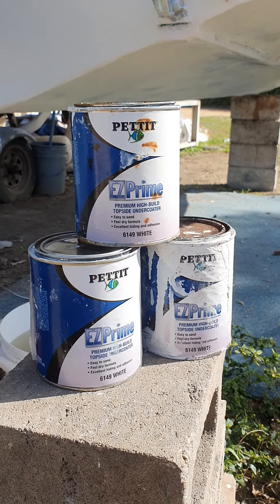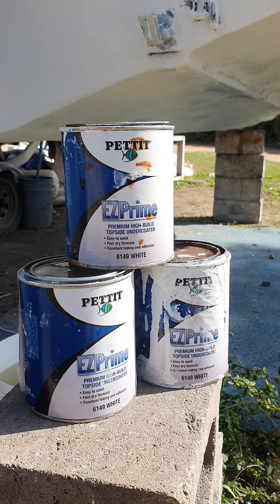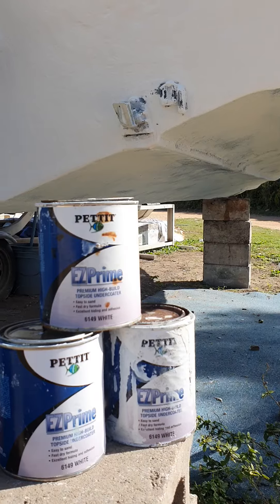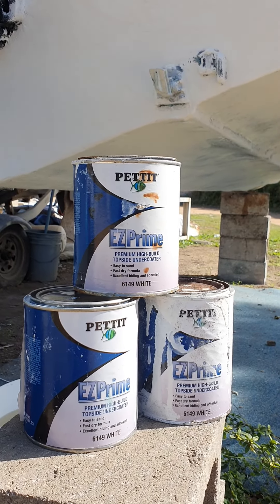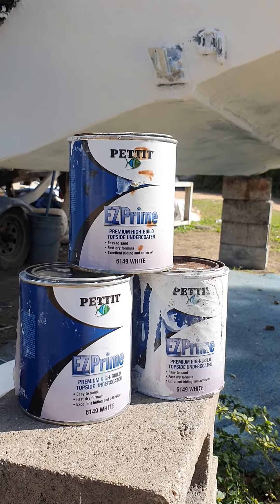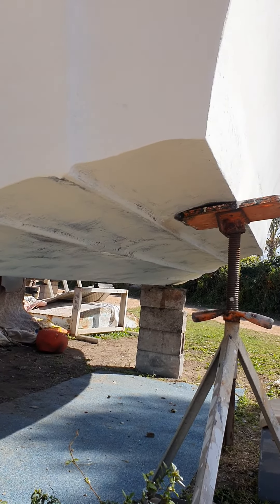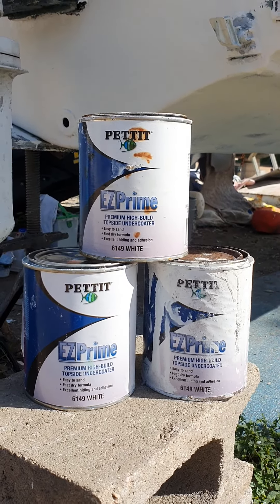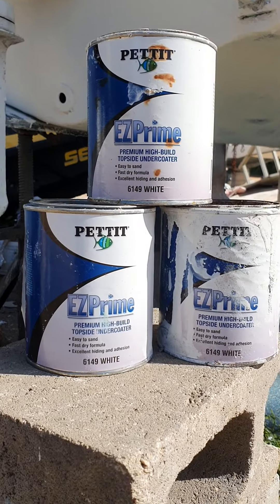PRODUCT REVIEW- PETTIT EZ PRIME 6149*** 👍👍 & ⭐⭐⭐⭐⭐- I Recommend✔ 2022 🎨🛡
Bermuda Island... February 2022